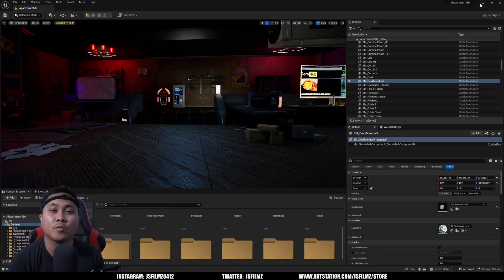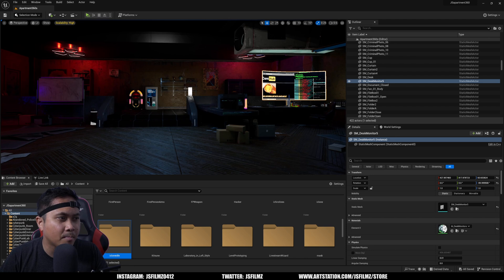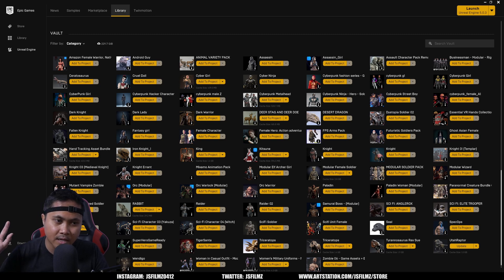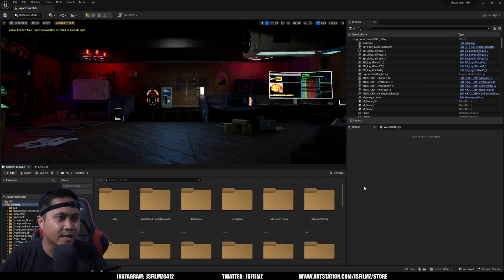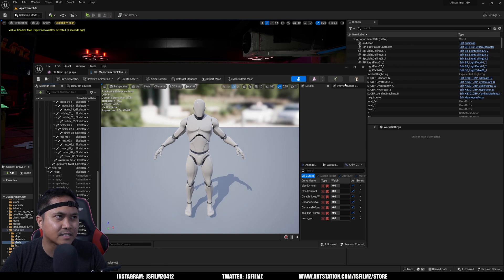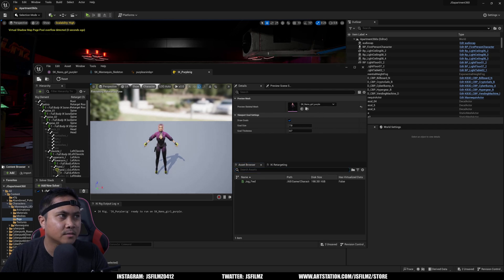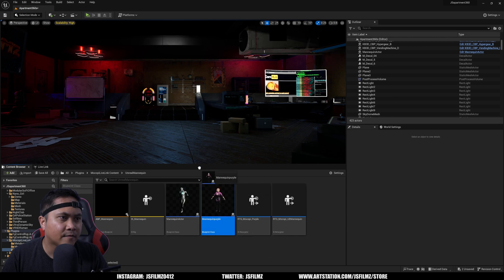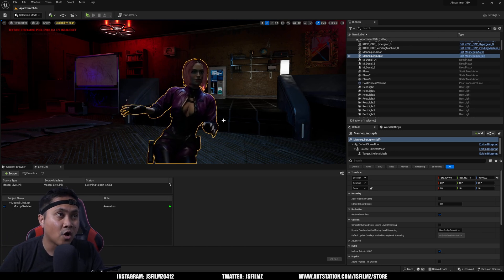Sony Mocopi to UE4 Mannequin in Unreal Engine 5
JSFILMZ Mocap Stock:

Adjustable USA & CANADA